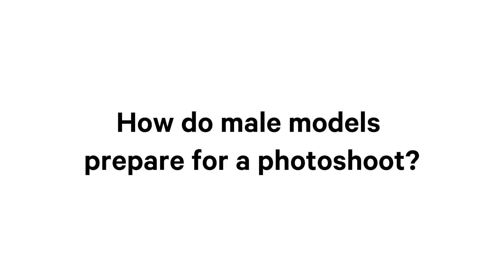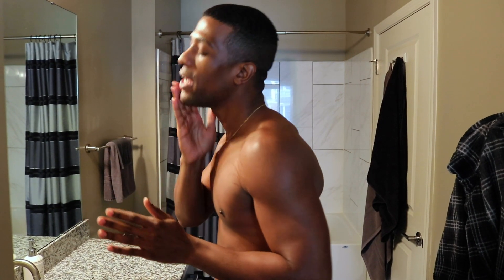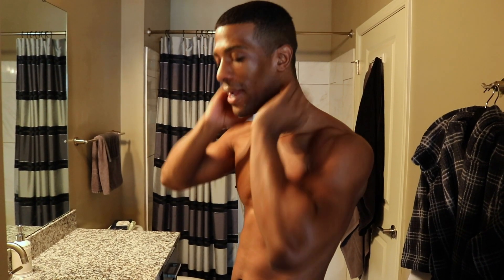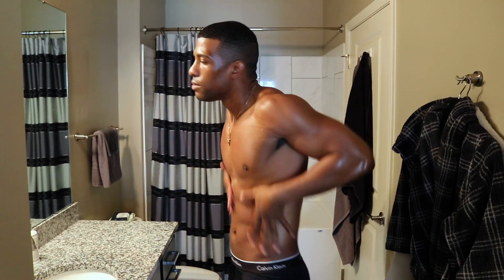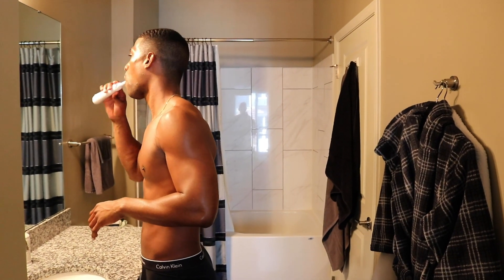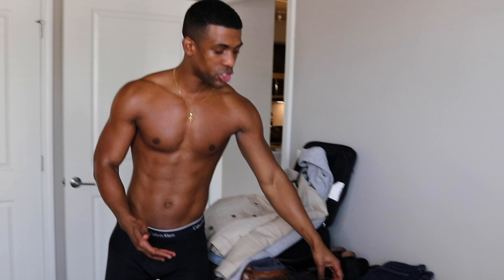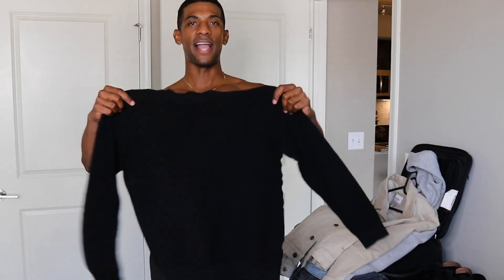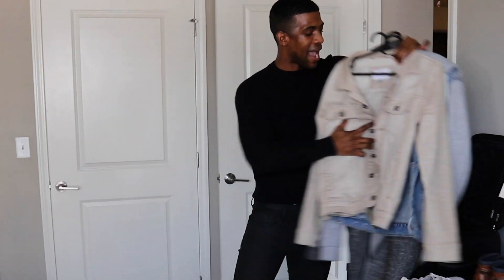Trell West's Guide to Preparing For a Photoshoot and looking YOUR BEST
Take a look behind the scenes of how a male model prepares for a photoshoot and learn how to look your best. These are my secrets to be well-groomed for a photoshoot in the modeling industry as well as what classic timeless styles to bring with you ⏩ 3:38

Shop this grooming routine:
Naturium Niacinamide Serum
Naturium Vitamin C Complex Face Serum

▶️...KEEP WATCHING MORE

C R E A T E D  W I T H
Canon 80D
MacBook Pro 16”
Ring light